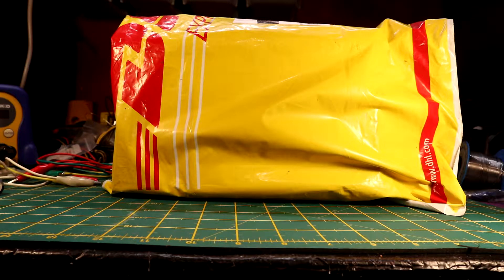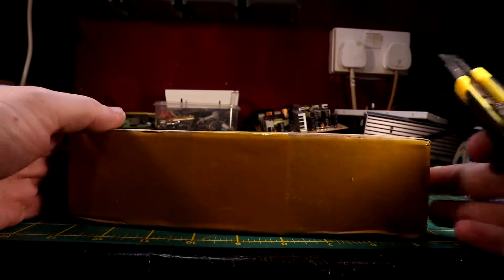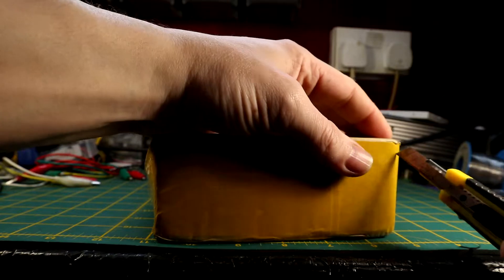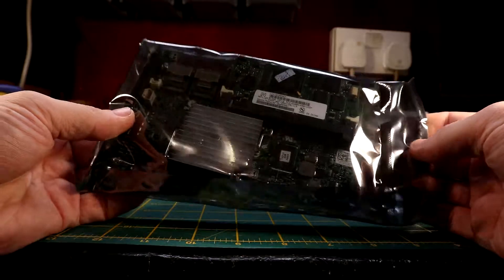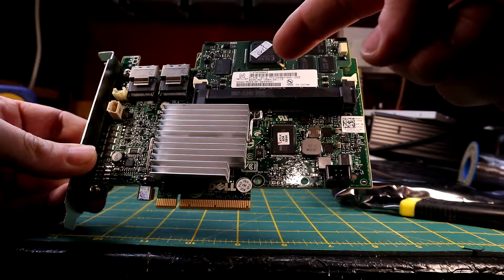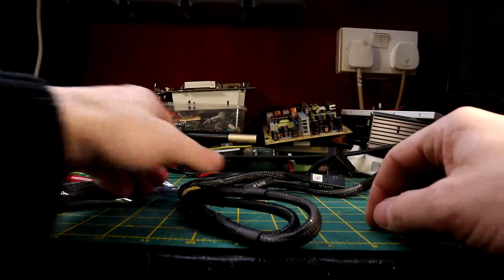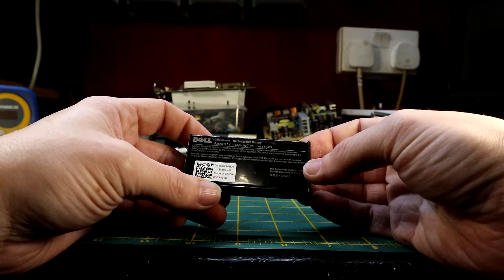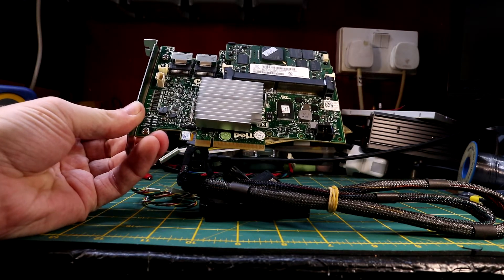The Dell H700 RAID controller | DrRunCMD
In this video I will be looking at the DELL H700 RAID controller which is meant to replace the DELL PERC 6/i controller commonly found in DELL older servers.

This card features full RAID capabilities such as all RAID common versions and to boot, offers 6gb/s transfer speeds on SATA and SAS drives.
The older PERC 6i only supported up to 3gb/s speeds so this should be a nice upgrade for my DELL R710 server.